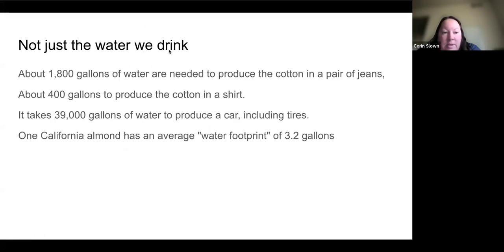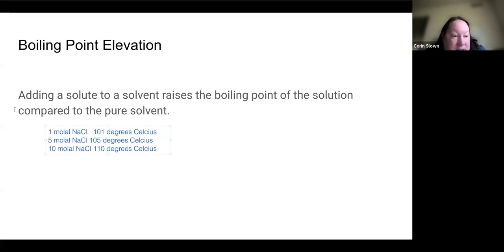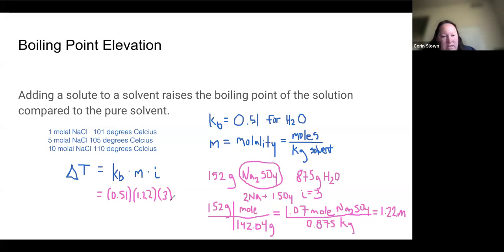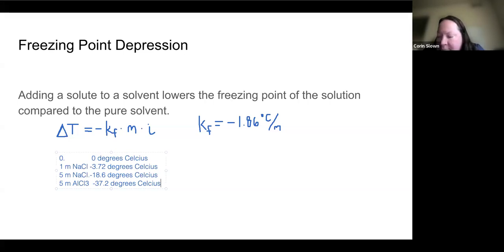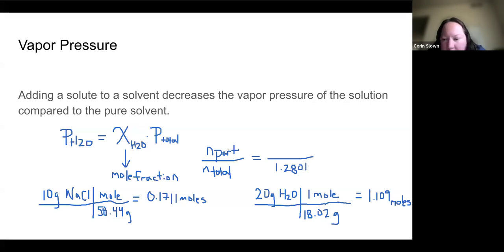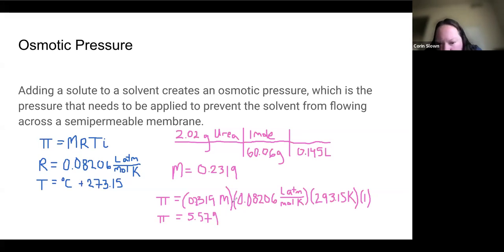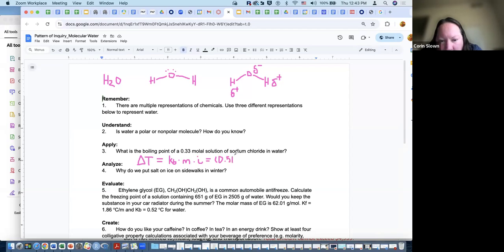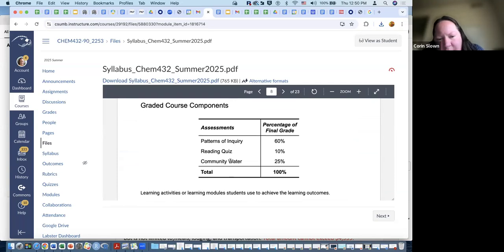CHEM 432 Molecular Water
What do you know about water?